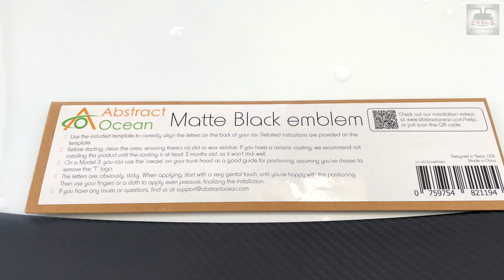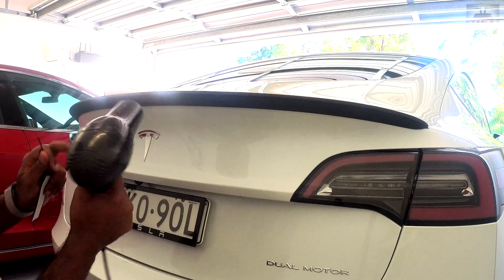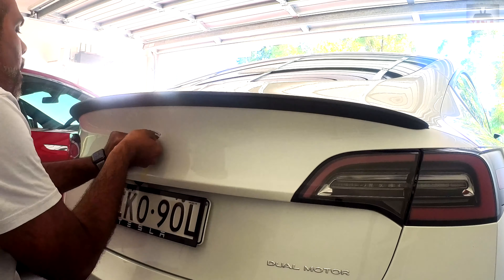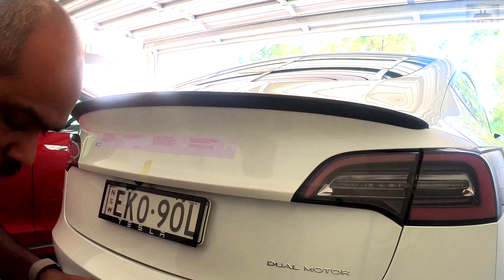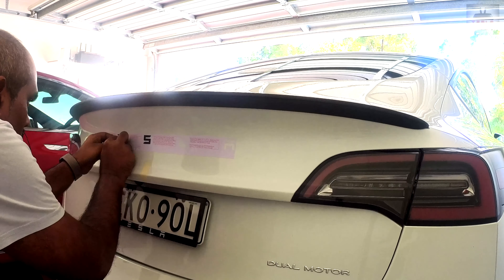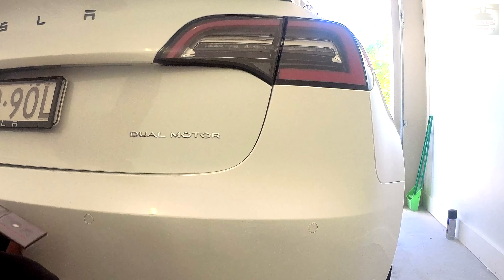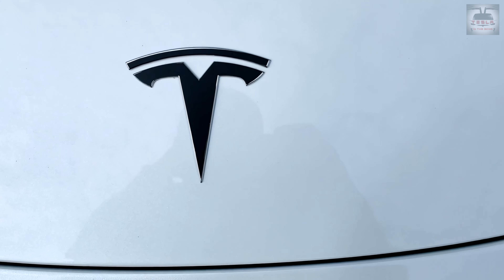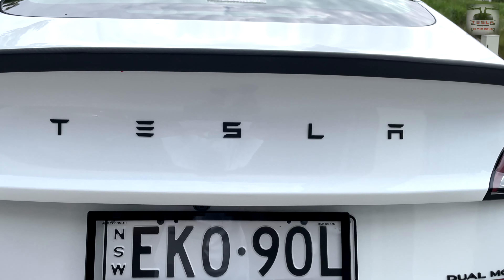Get Franz's custom TESLA logo | Chrome Delete Everything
In this video I fianlly complete Chrome delete in my Model 3 and I upgrade the Tesla emblem inspired by Franz von Holzhausen (Tesla Chief Design Engineer) - Franz's Custom Model 3
This is the coolest DIY upgrade that you can do on your Model 3 and the Model Y.

~~~ DONT MISS OUT ON 1500 kms of FREE SUPERCHARGER CREDIT

Chapters :
0:00 Introduction
0:20 T E S L A
5:56 Dual Motor
7:56 Frunk Tesla T

Instagram : Tesla in the Gong